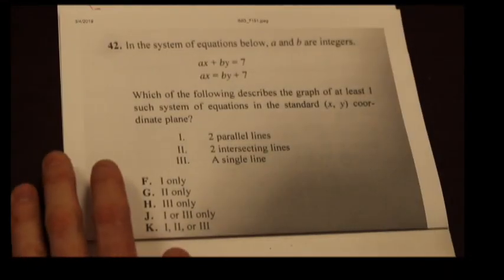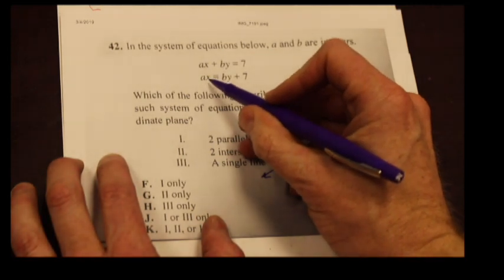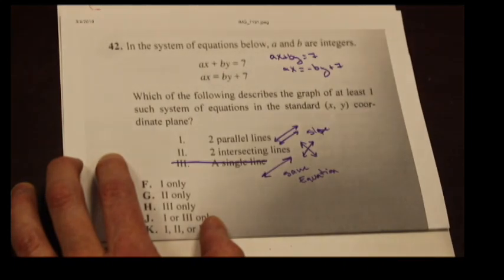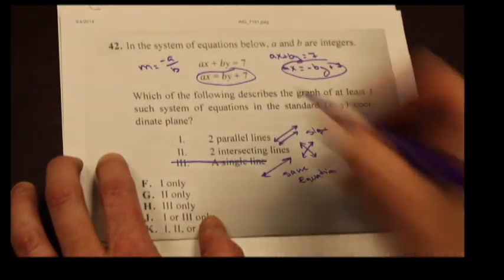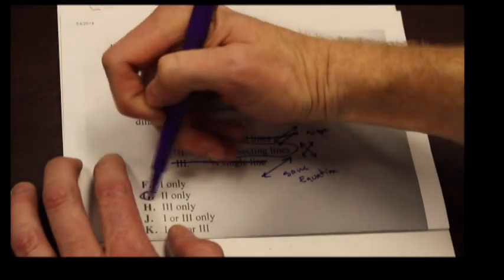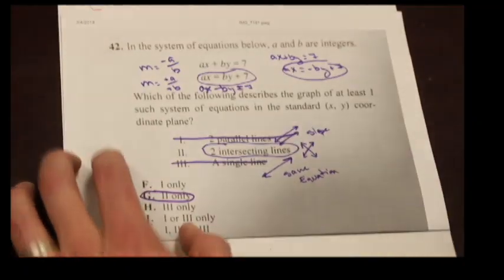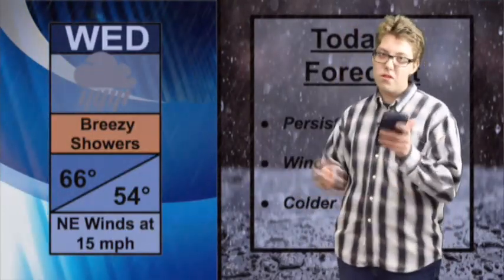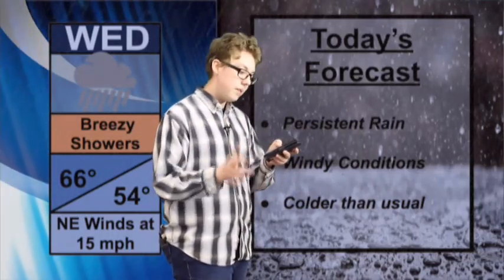Grizzly News Network March 6, 2019